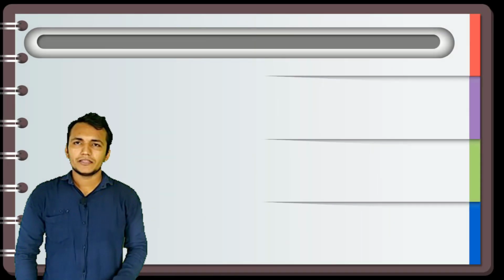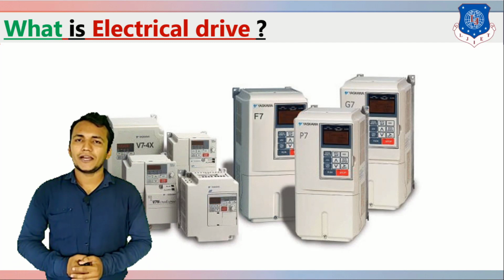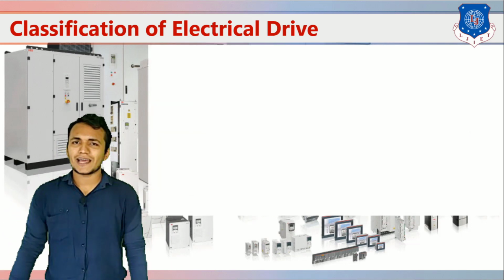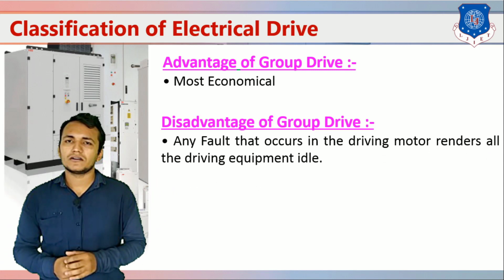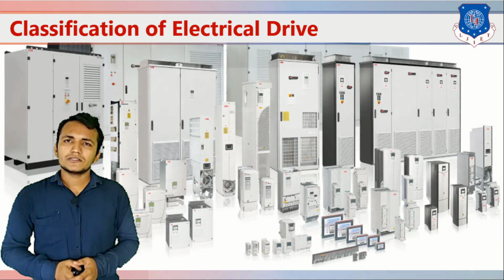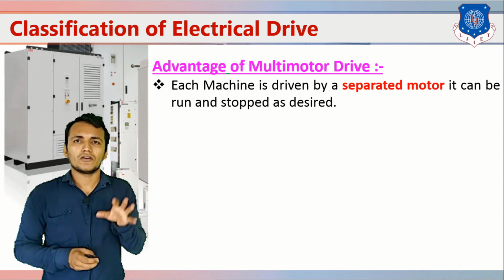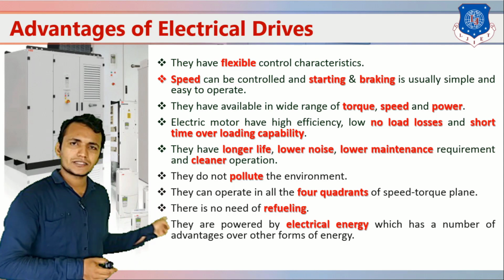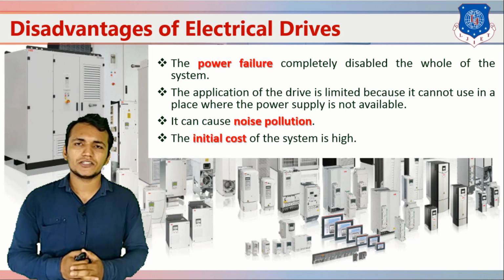Chap 1 Lect 1